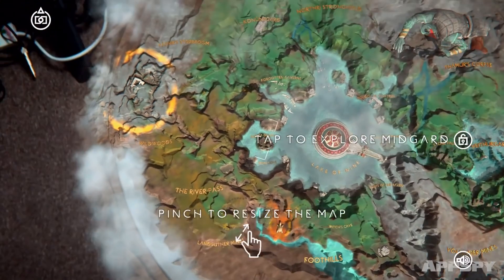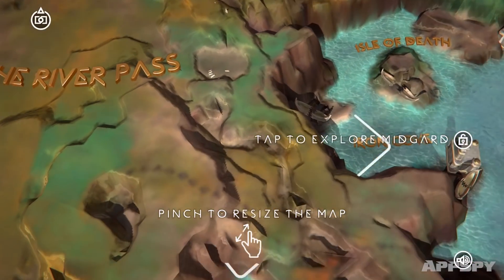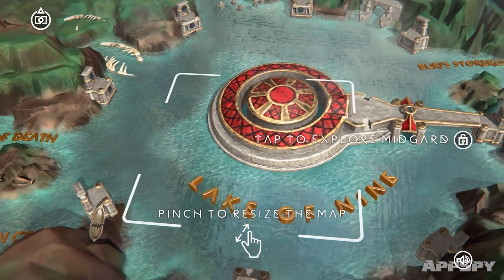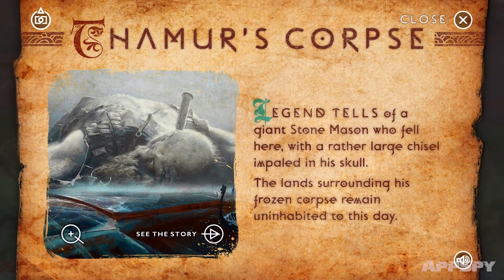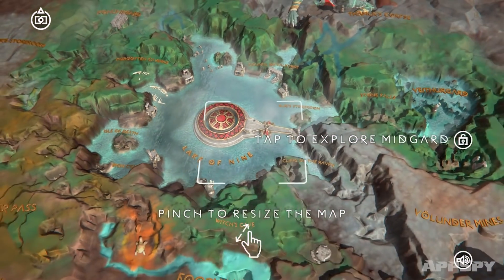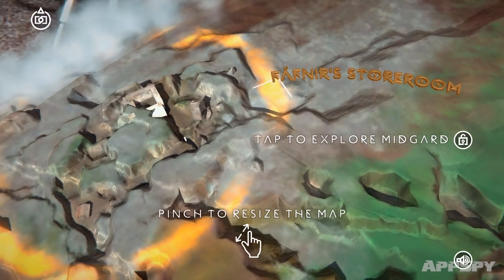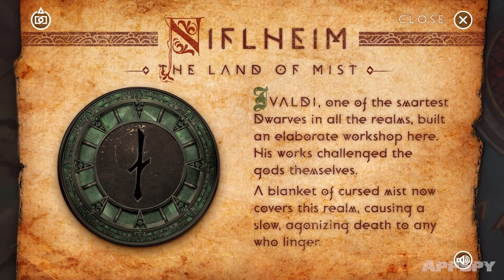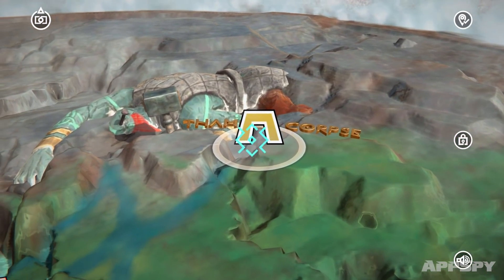GOD OF WAR: MIRMIR'S VISION | AppSpy Review(ish)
It's God of War on mobile! Except no, it really isn't. Well, it is, but probably not in the way you're hoping.